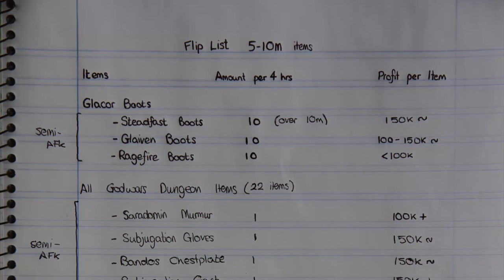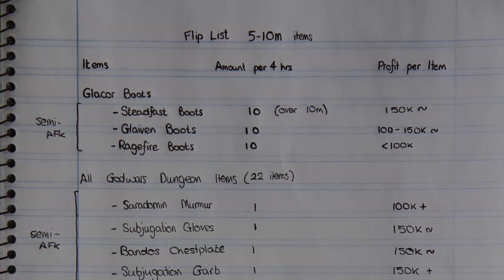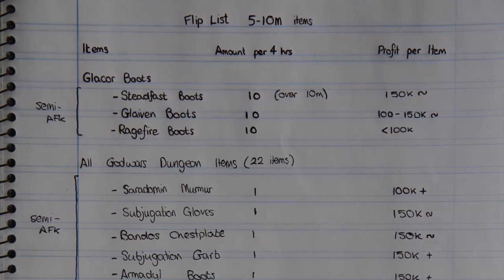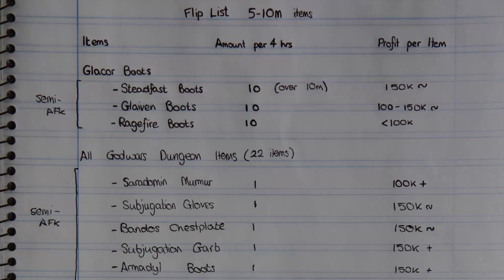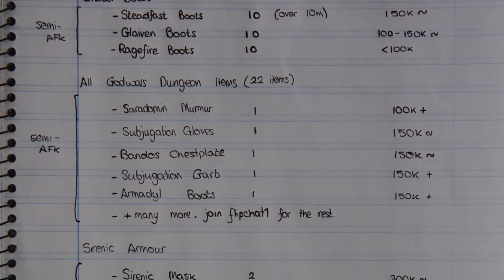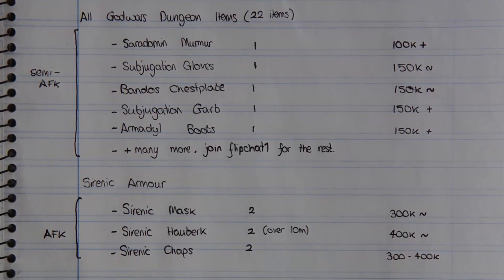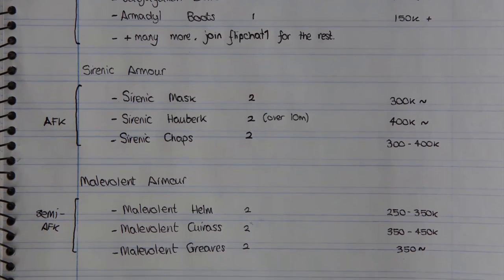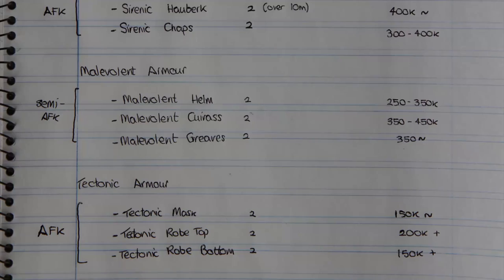Runescape: 30 Items to Flip from 5-10M Old School 2007 and RS - Ep.4/9 - iAm Naveed Runescape 2015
Each and every day I get questions about what items to flip in Runescape with specific cash stacks, I decided to make things easier to follow what I will do is post a list of items to flip for you guys here on a YouTube video for everyone to watch.

With this list you can choose items that might suit you the best, and even add your own! Feel free to copy this list and use it for your daily routine.

Quickfind codes:
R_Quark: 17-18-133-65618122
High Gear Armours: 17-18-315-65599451